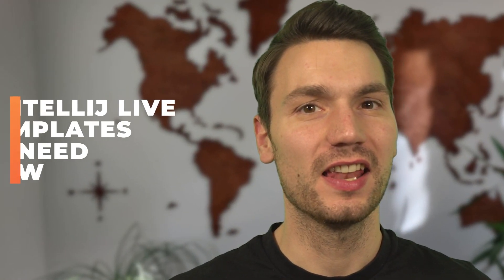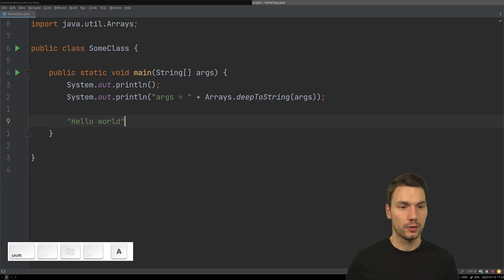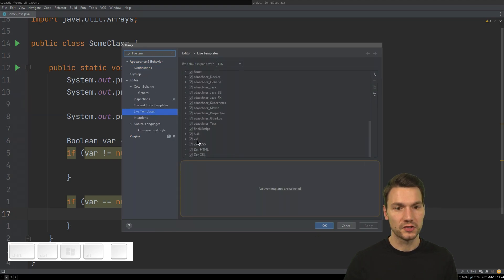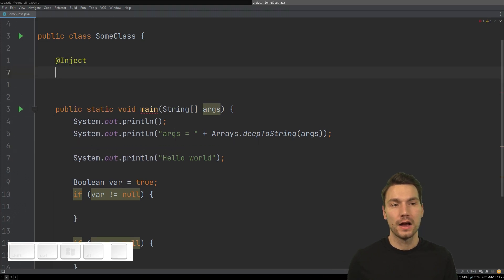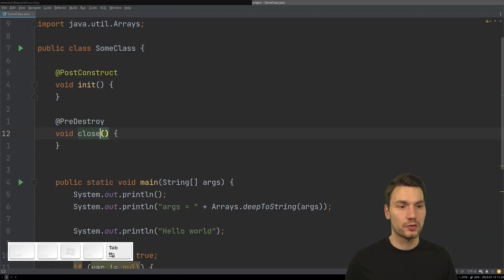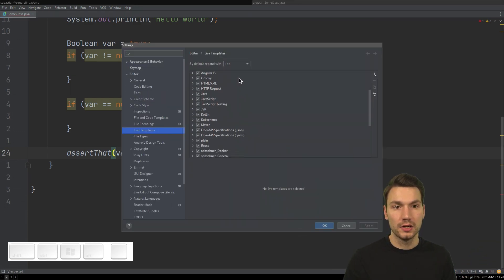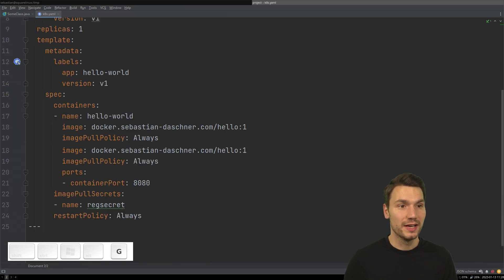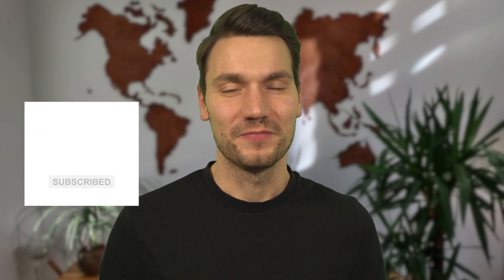IntelliJ Live Templates You Need to Know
In this video, I’m showing IntelliJ Live Templates that you need to know as Java developer. We’re going to see the rather obvious ones, such as inserting a main method or null checks, but also some examples of templates that you can define yourself, for your own code projects and used libraries.